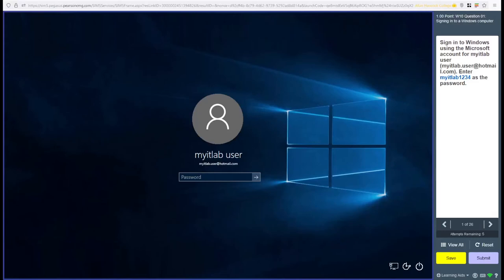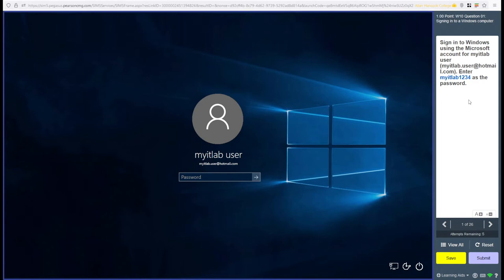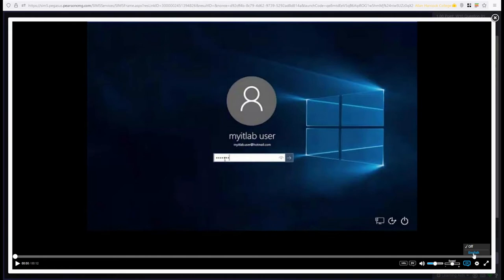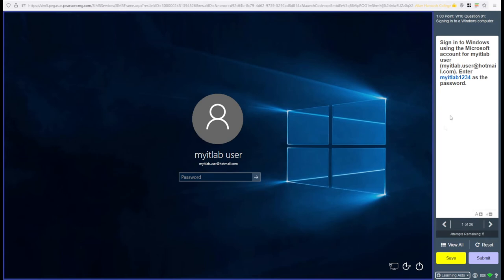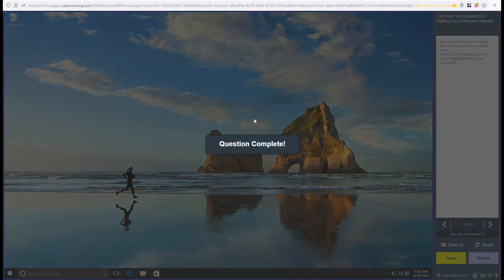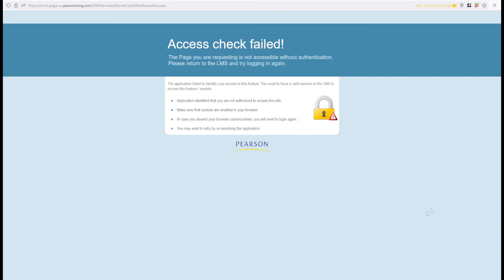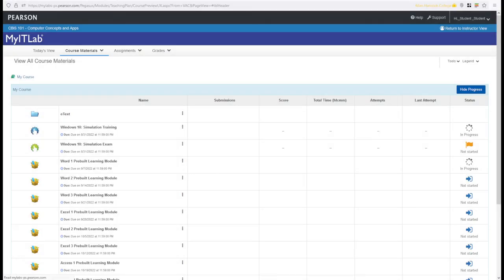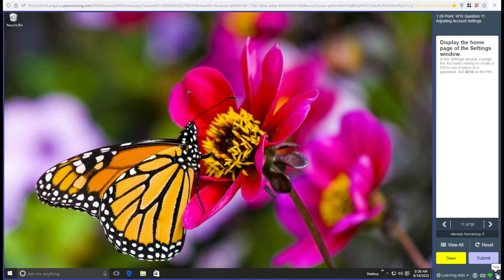[CBIS 101] Simulation Training Walkthrough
A brief introduction to MyLab IT's simulation training and the features you should know about before getting started.